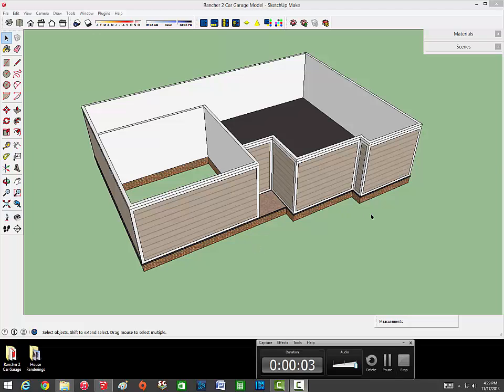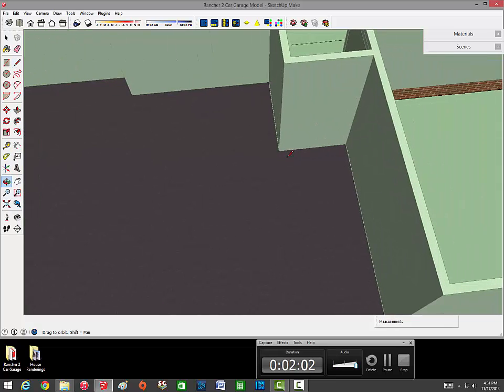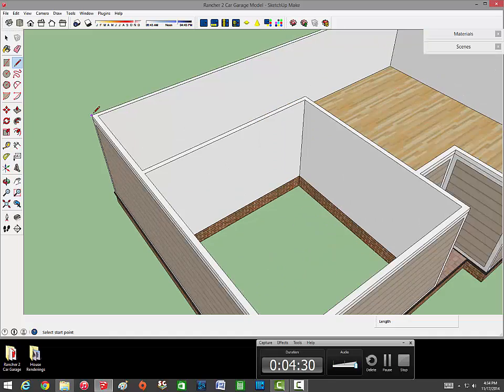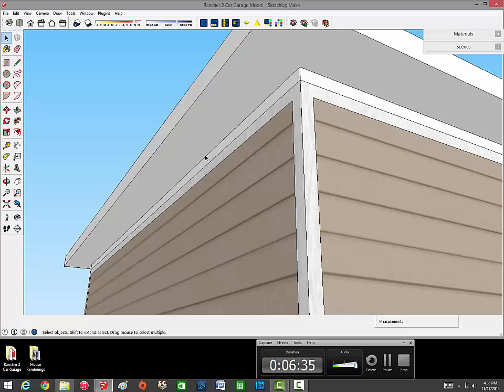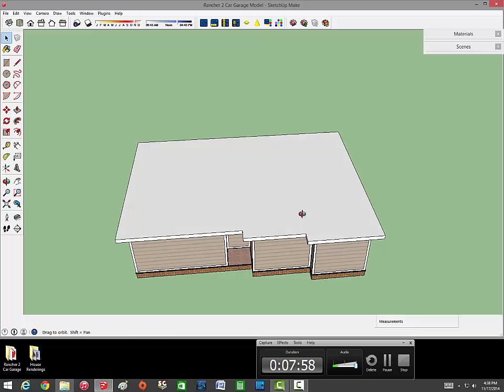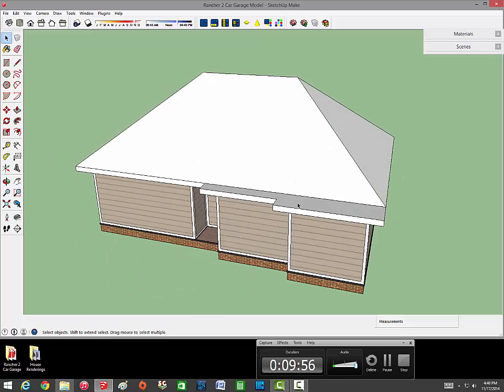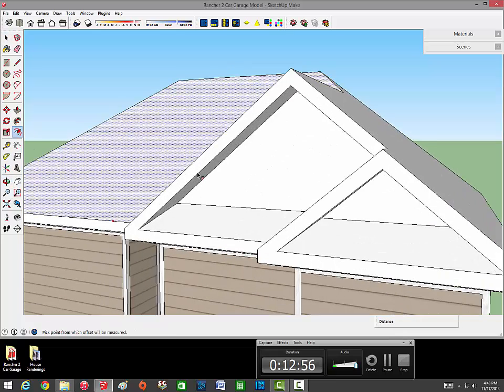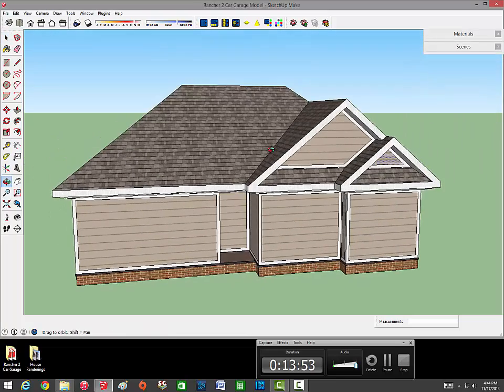SketchUp Project House Model - Roofing Tutorial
This video is part 2 in the series. In this video, I go over how I create the roofs for my models. This is a pretty basic roof. Bigger houses with more complex roofing is much more fun! But for every model I make, this is the process I go through making my roofs.